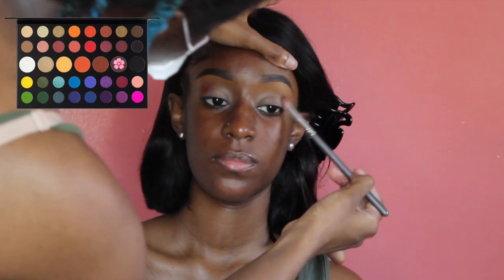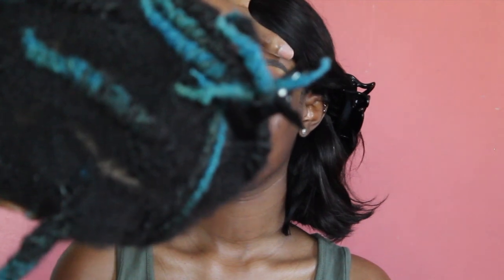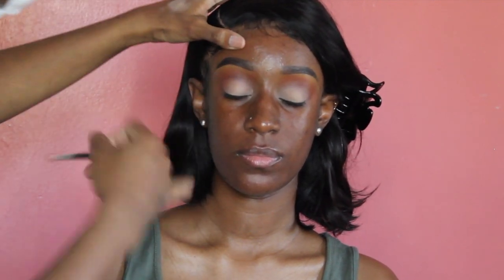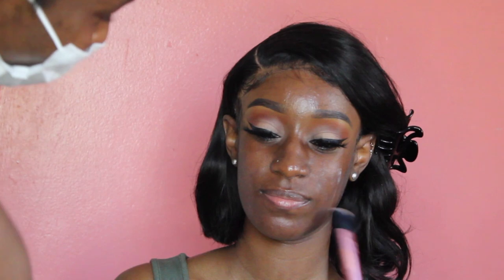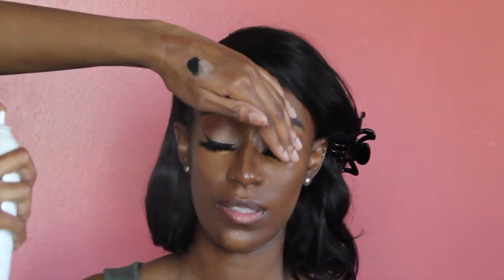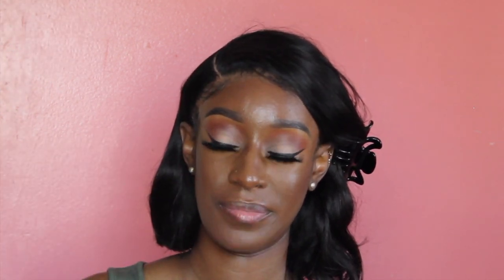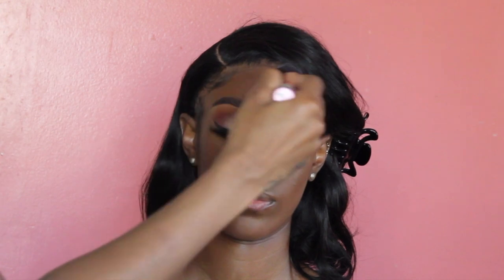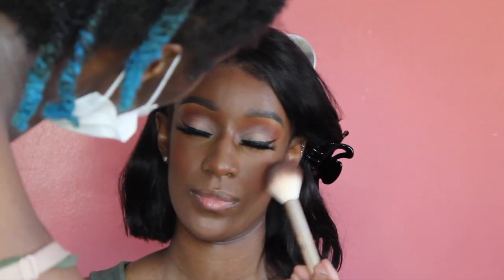GENDER REVEAL MAKEUP | SOFT GLAM CLIENT TUTORIAL | CONNIE B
🌟❤️ EXPAND ❤️🌟

PRODUCTS USED:

La Girl Shady Slim Brow Pencil “Blackest Brown”
Too Faces Born This Way Concealer “Spiced Rum & Chai”
Juvias Place Warrior Palette
Nyx Matte Liquid Liner
Angelix Lashes “EL OH EL ” Lash
First Aid Beauty Ultra Repair Cream
Benefit Cosmetics Porefessional Hydrate Face Primer
Black Opal Foundation Stick “Ebony Brown”
Black Radiance Pressed Powder “Beautiful Bronze & Cafe”
Anastasia Beverly Hills Powder Contour Kit “Tan to Deep”
Anastasia Beverly Hills Loose Powder “Deep Peach”
Morphe X James Charles Palette
Anastasia Beverly Hills Glow Kit “Sugar”
KKW Nude 3 Lip Liner
Ruby Kisses Liquid Lipstick “Hunny Bunny”
Colourpop So Juicy Gloss “Shes Here”